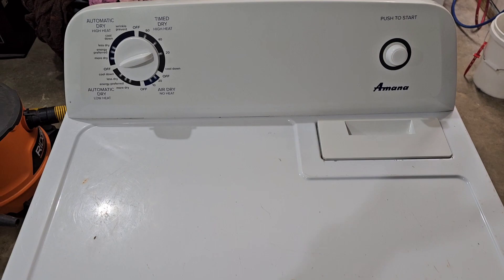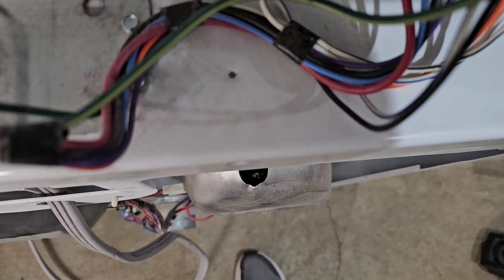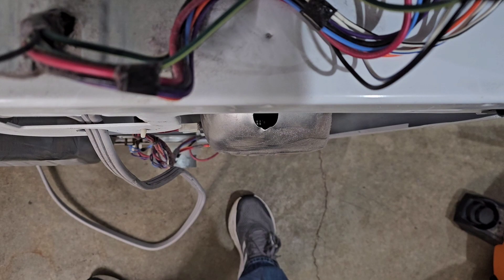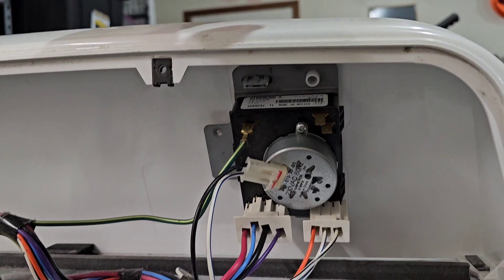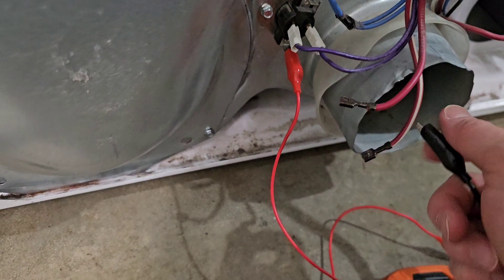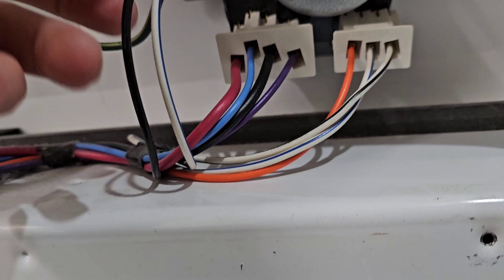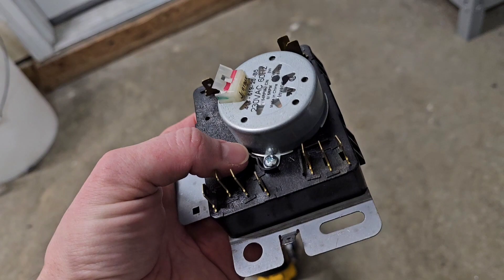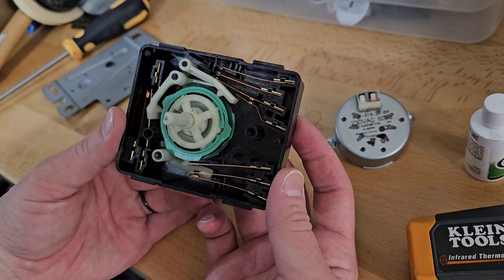Whirlpool Dryer Not Heating / Timer Rebuild / FREE FIX DIY EASY! | Josh Cobb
In this video, I'll show you how to fix a Whirlpool, Amana, Inglis, or Roper Dryer Timer that's no longer heating. This is a common problem that can be easily fixed by rebuilding the dryer timer (with a couple of hacks to get it done!).

The no heat problem stems from a worn out plastic component within the dryer timer.  I used to show how to heat and bend the plastic piece to get it to work again, but in this video I show another method that I have come to like a lot better for ease and longevity.  This video was prompted by a no heat issue for the auto dry cycle.

If you found this video valuable and saved you some time and cash, please consider donating to the cause! I’d love to be doing videos full time, bringing DIY info to as many people as possible, saving you all time, money, and the frustration of calling in a repair person or having to buy new appliances.  But really…I just hope this video helps someone out and saves them a headache!

Once I replace my income with video revenue I’ll donate the units I fix to the Veterans here in my area that could really use the help. It’s been a passion project for some time and now I’m working towards my goal of really helping not only my viewers but my local community.

Video Title: Whirlpool Dryer Not Heating / Timer Rebuild / FREE FIX DIY EASY! | Josh Cobb

The video has information on Whirlpool Dryer Not Heating / Timer Rebuild / FREE FIX DIY EASY!. But also tries to cover the following subjects:

 Appliance Repair Guide
Cost-Efficient Appliance Fixes
Whirlpool Kenmore Roper Dryer Not Heating Fix

✅  About Josh Cobb:

I'm Josh Cobb, offering you expert insights on appliance repair, product showcases, and some unique wallet designs. As a dedicated family man and proud owner of businesses in MidMO.

I bring you first-hand advice on repairs, insightful product demonstrations, and a sneak peek into my creative design process. Join me as I share my journey of balancing family, business, and passion. Thank you for being a part of my channel